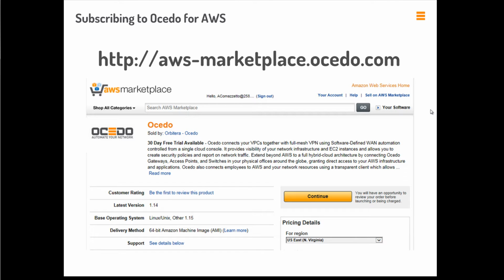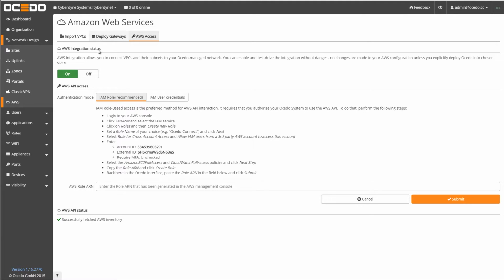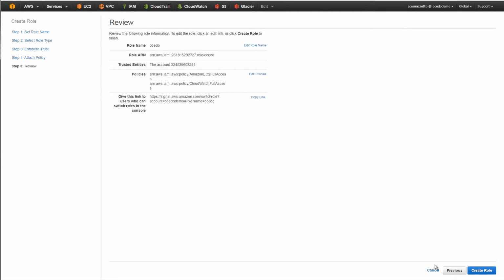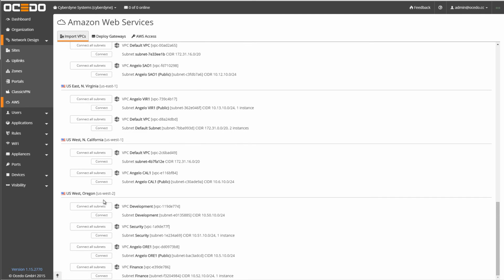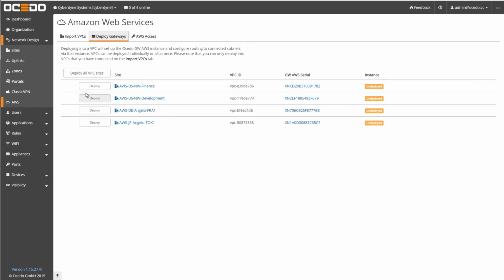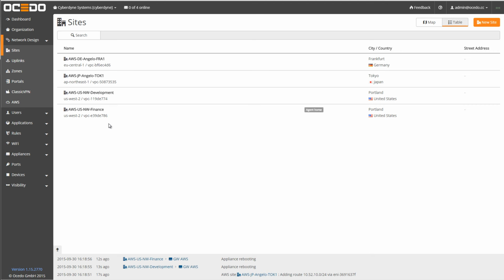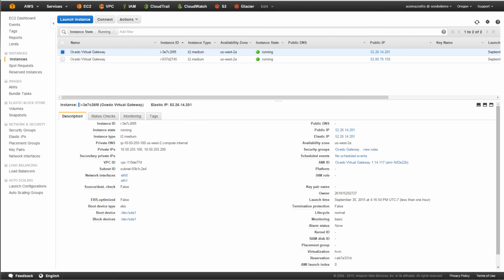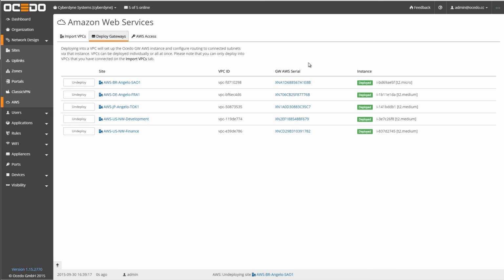Ocedo AWS Overview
An intro video of Ocedo for Amazon Web Services showcasing how our automation makes possible secure, multi-VPC designs for everyone.